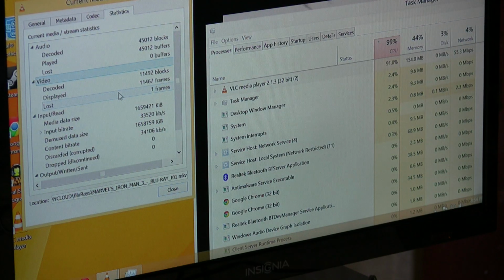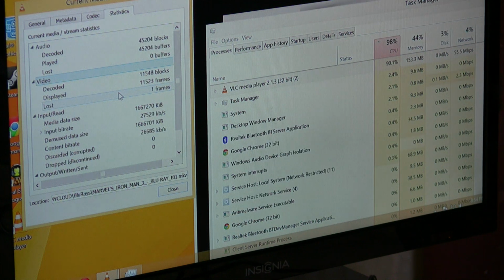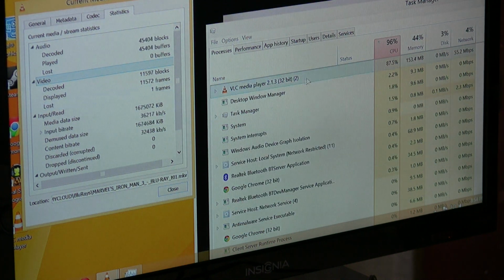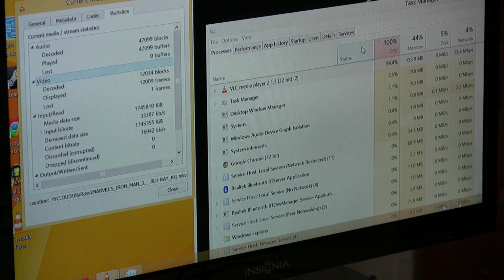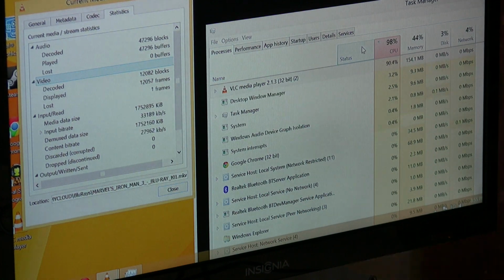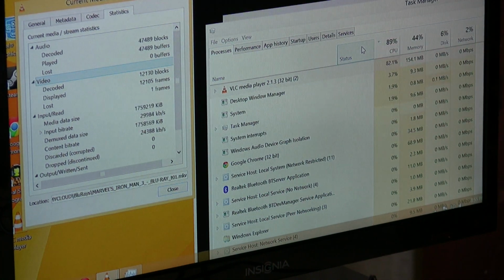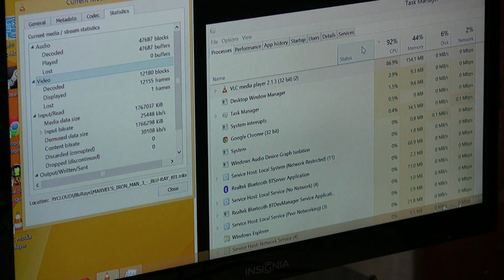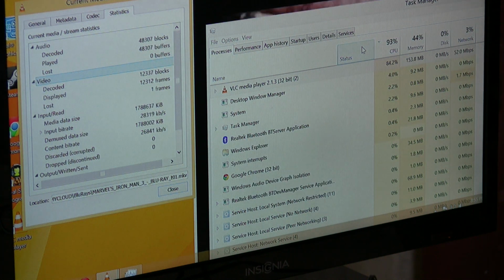Gigabyte Brix GB-BXBT-2807 Fanless Mini PC - 1080p Movie Playback Benchmarks - REVISED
I had a few questions from viewers regarding how much CPU  usage a 1080p movie will draw out of the Gigabyte Brix GB-BXBT-2807 Fanless Mini PC.  The answer is all of it when running a Blu Ray MKV on VLC. The movie was being streamed over my gigabit ethernet network from a WD My Cloud.

But -- despite the huge uptick in CPU performance, movie playback was smooth with no dropped frames.